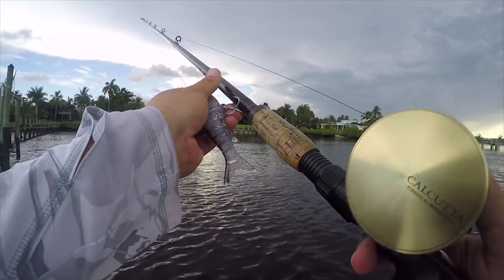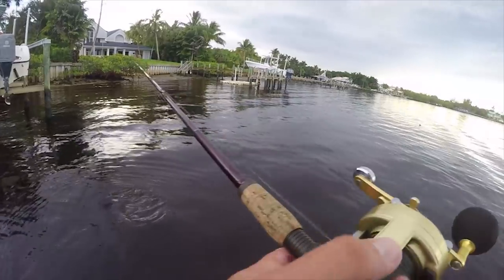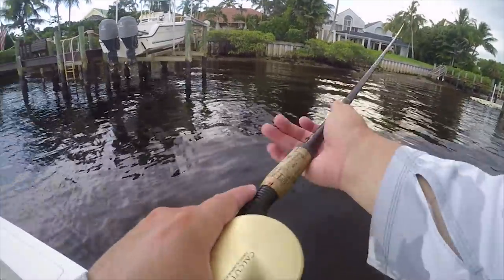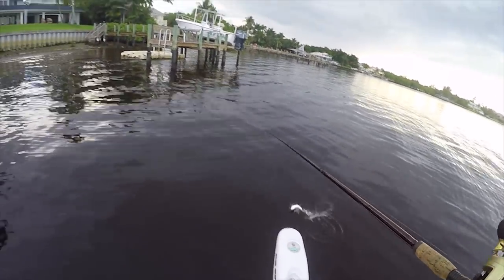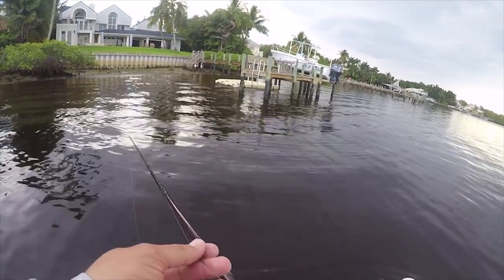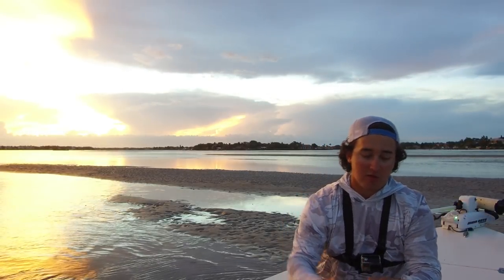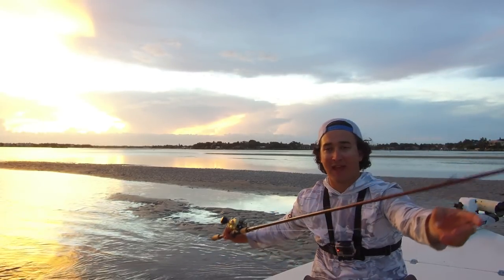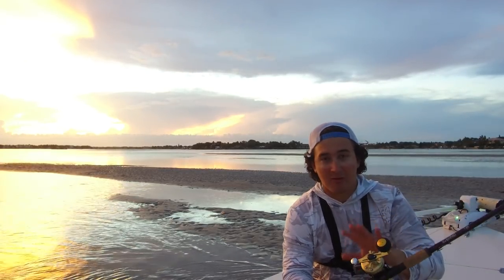GIANT Trevally in Florida?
Just as close as you can get to a GT in the states.

Send Stuff Here!:
Lawson Lindsey

Reels:
Shimano Stradic 3000
Shimano Stradic 4000
Shimano Sustain 3000
Shimano Calcutta 400
Shimano Calcutta 201b
Shimano Saragosa 6000

Rods:
G.Loomis E6X 7'1"
G.Loomis Swimbait Rod
St. Croix Tidemaster

Cameras:
Gopro 4 Black
Sony A5100
DJI Mavic
DJI Osmo
Rode Micro
Sony Lens 18-105